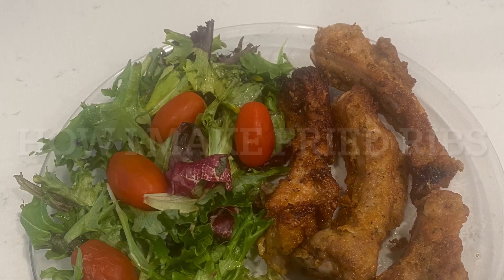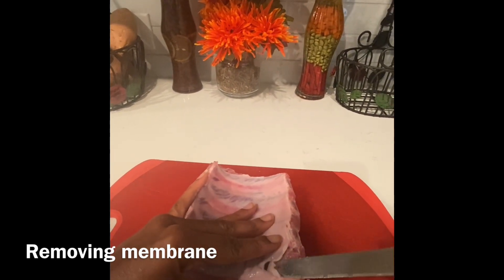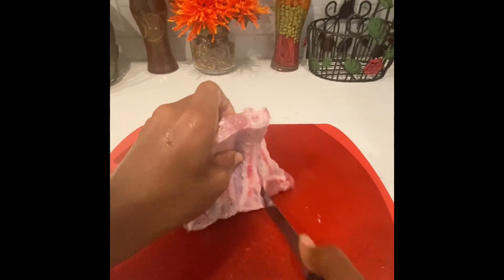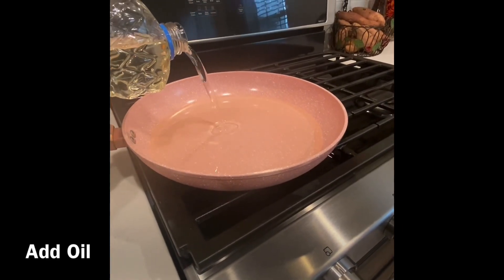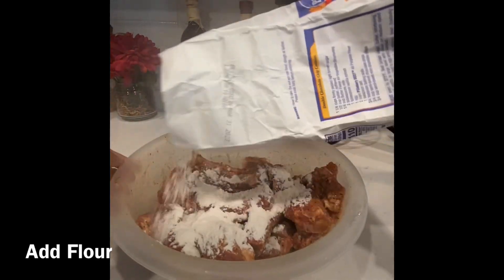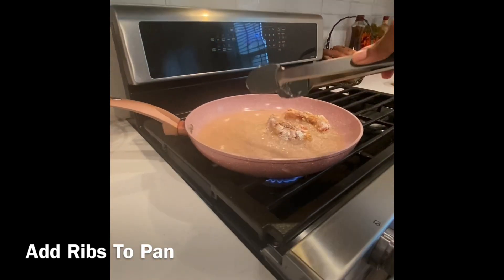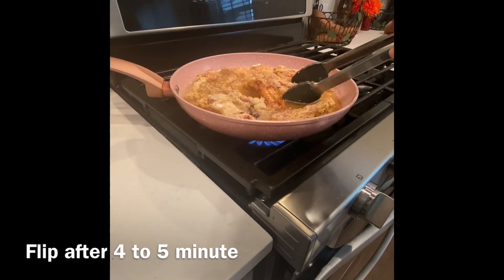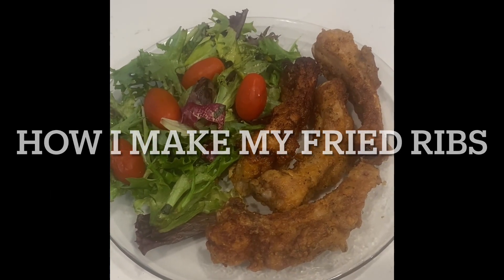How I Make Fried Ribs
Cooking Time:
-4 to 5 on each side

￼Preparation:
-Remove mem￼brane (optional)

Items:
-flour
-seasoning (to your taste)
-oil
-butter (optional)